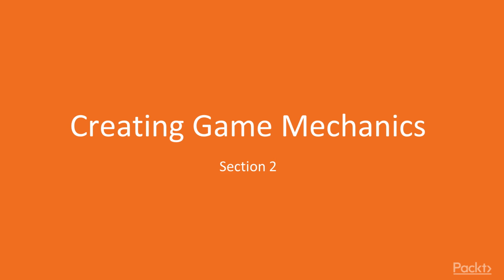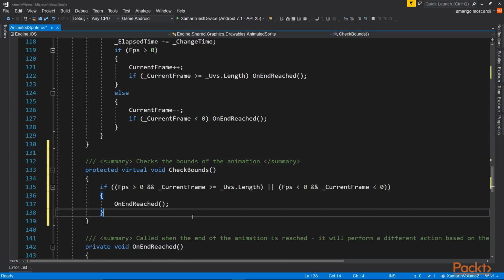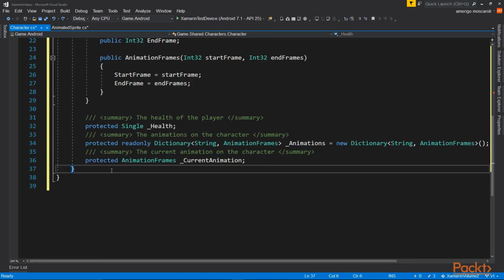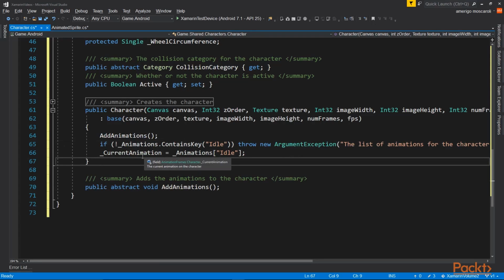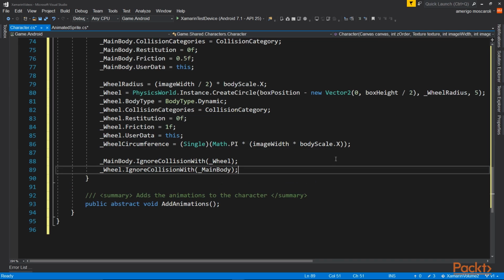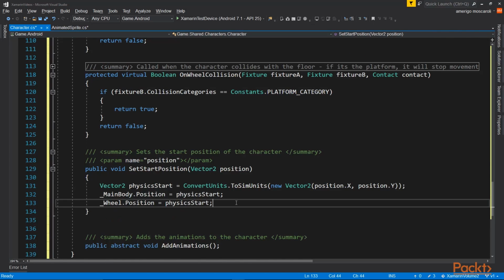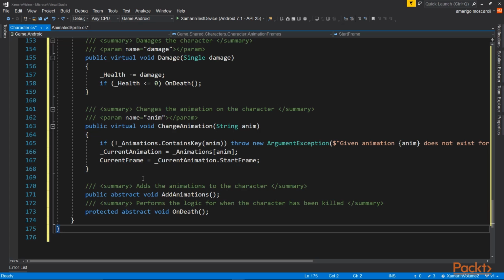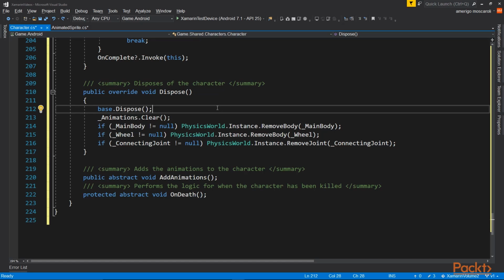Creating a 2D Platformer : Creating Game Mechanics | packtpub.com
In this section, we will start by creating the main character Zippy before adding control so that they can move left, right, and jump; we will then create an enemy for the player for them to defeat before adding the character, so that the player can earn points while playing.
• Creating a Base Character Class
• Creating Our Main Character Zippy
• Controlling Zippy
• Creating an Enemy
• Adding Collectibles